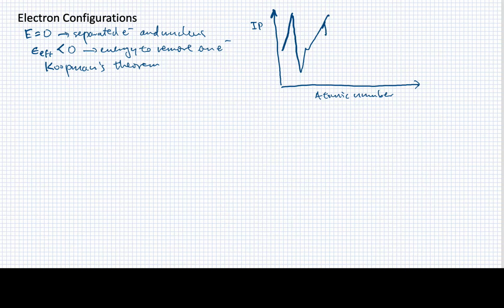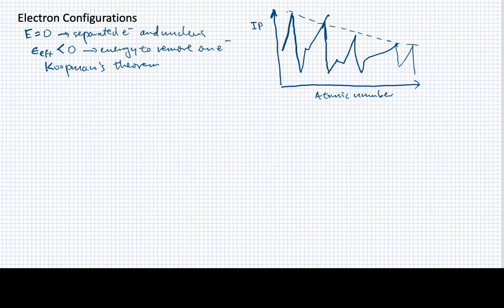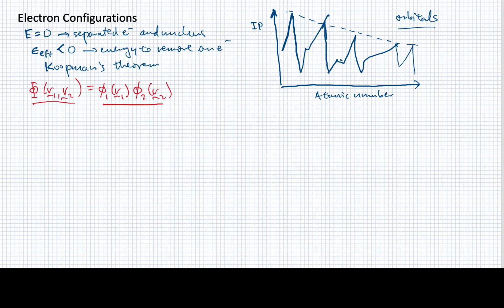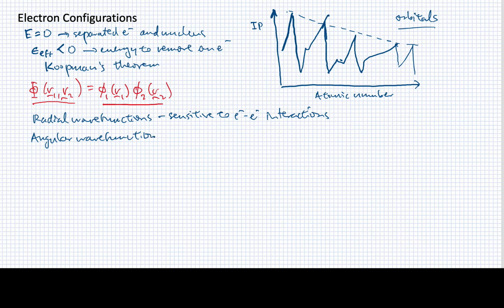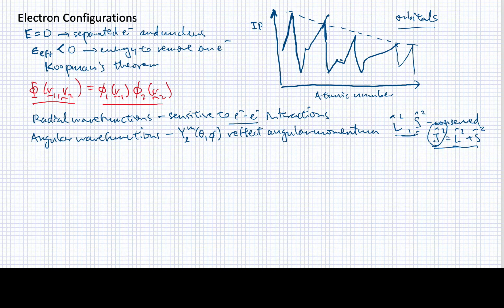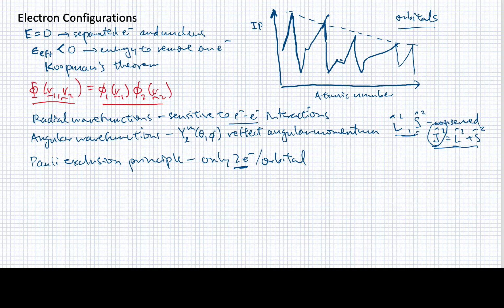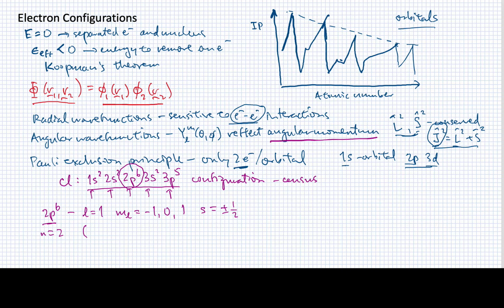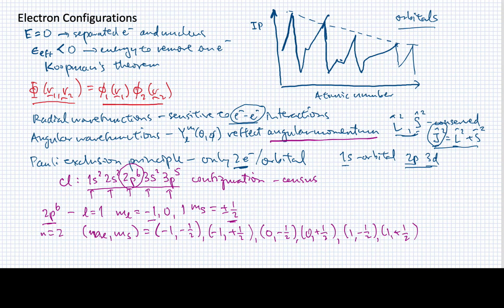Lesson 4D 1 Electron Configurations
An overview outlining how the use of one-electron wavefunctions within the Hartree-Fock approach, and the sub-structure of the ionization potential as a function of atomic number, supports the orbital picture for multielectron atoms. This leads to electron configurations which specify the occupancy of the electrons in atomic orbitals.